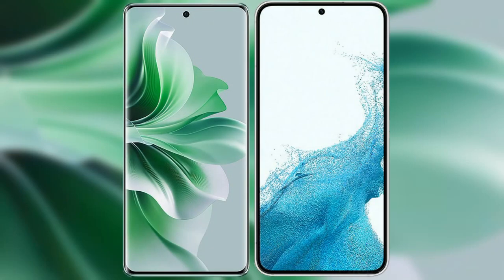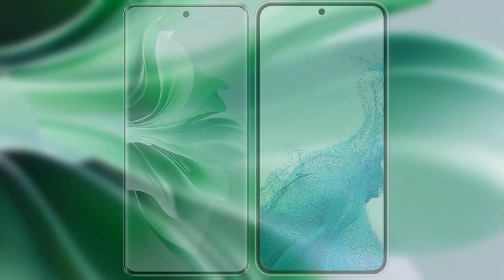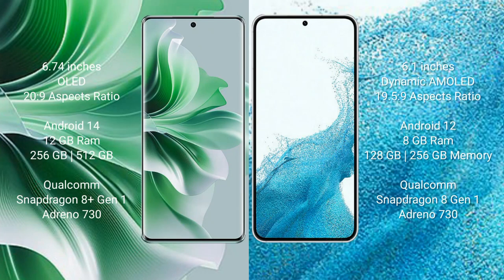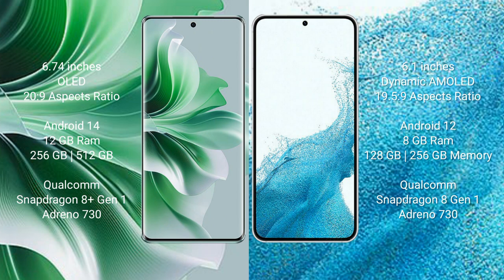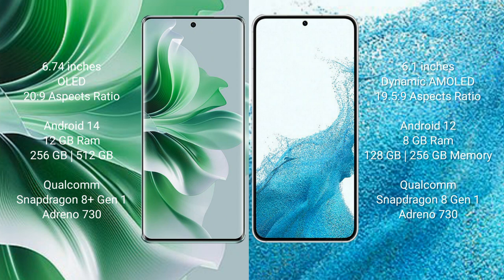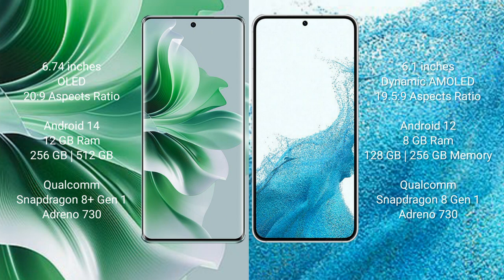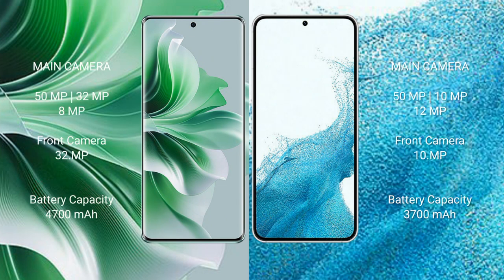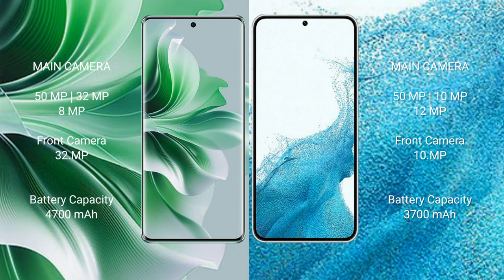Oppo Reno 11 Pro vs Samsung Galaxy S22 Review